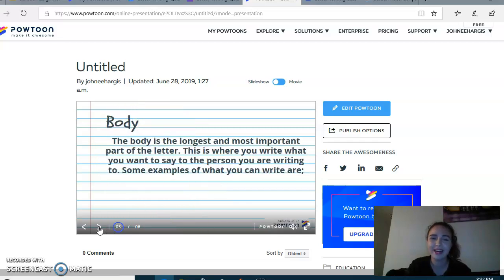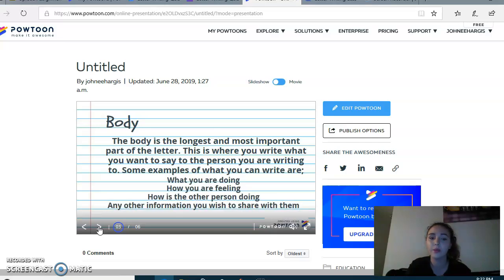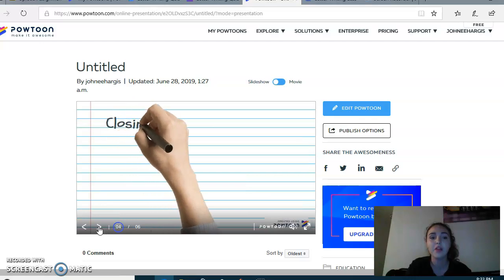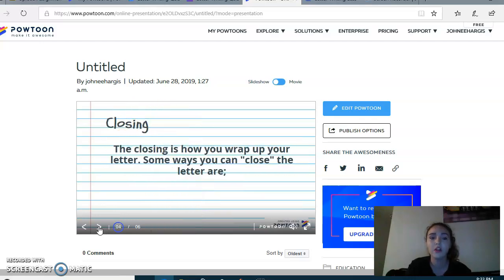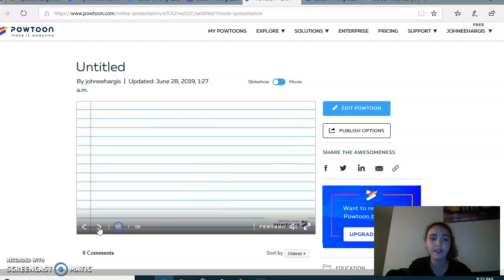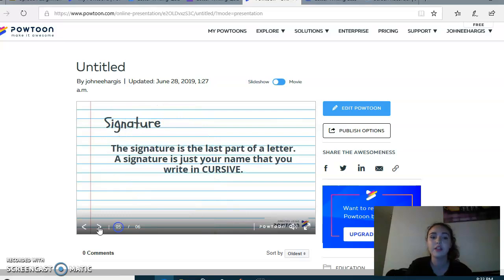Letter Writing: Tips, Tricks, and Examples